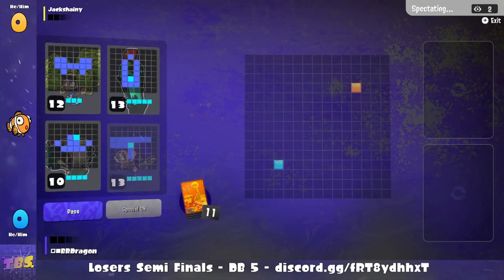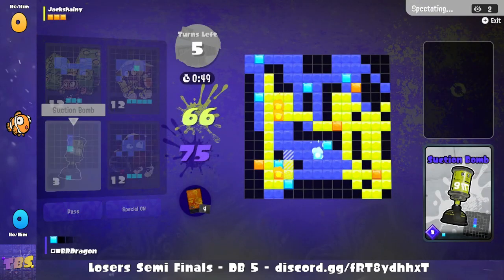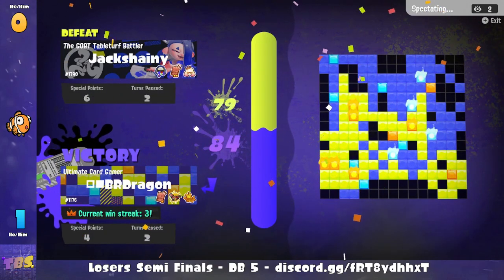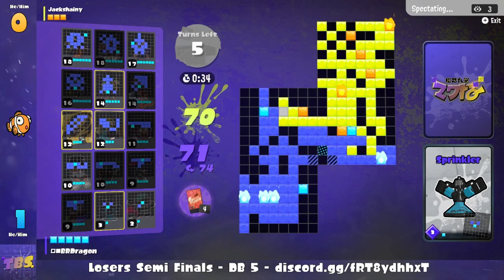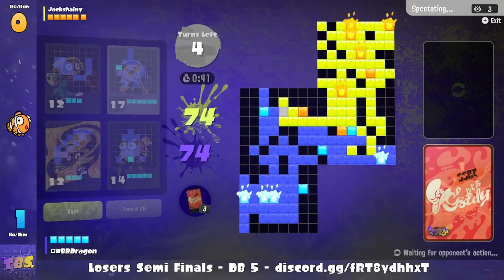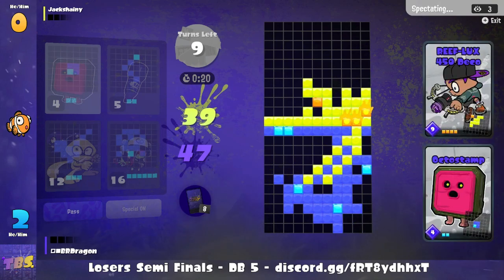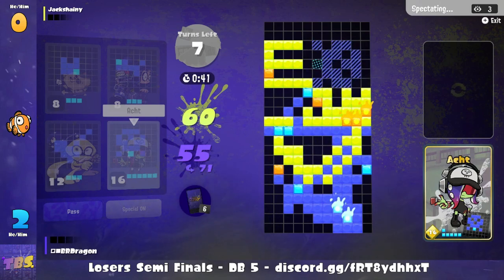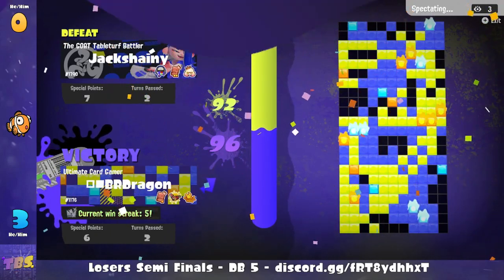Jackshainy VS BlackRoseDragon - Tableturf Diamond Bracket #5 Losers Semis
Date of the tournament: September 14th 2024

Join the Tableturf Battle Discord server to play in these tournaments! Get the Event Player role from the roles text channel to view tournament related channels!

Follow TBS on twitch!

Follow our Organization on Battlefy!